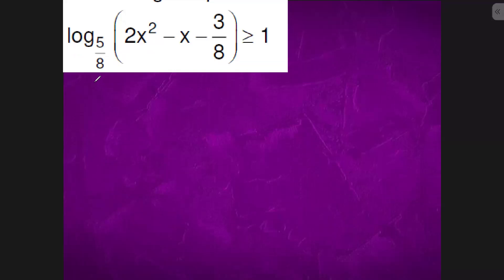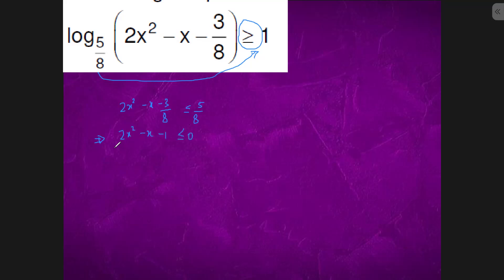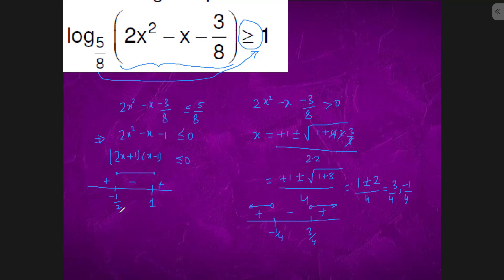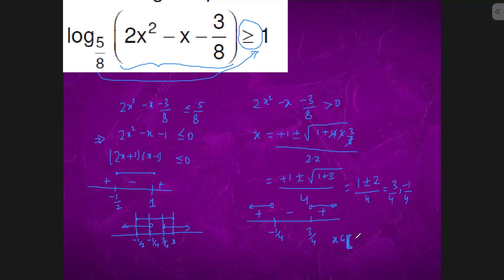Solve the following inequalities log(2x^2 -x -3/8)/log(5/8) bigger or = 1